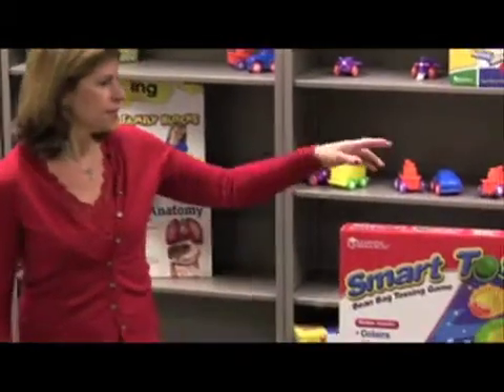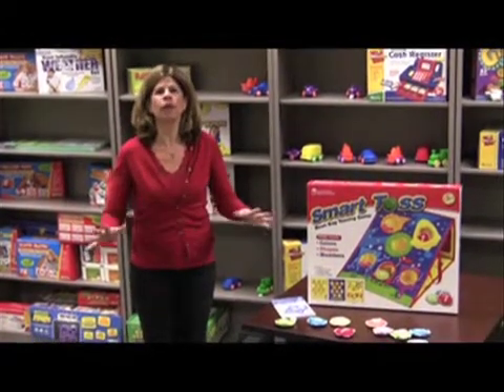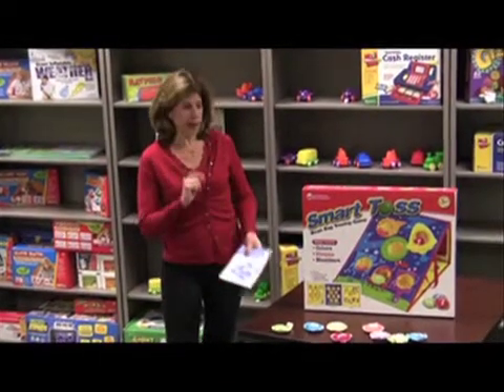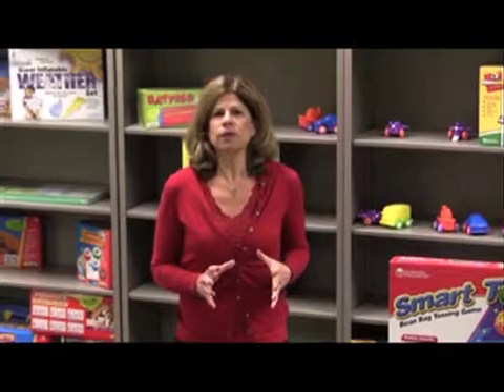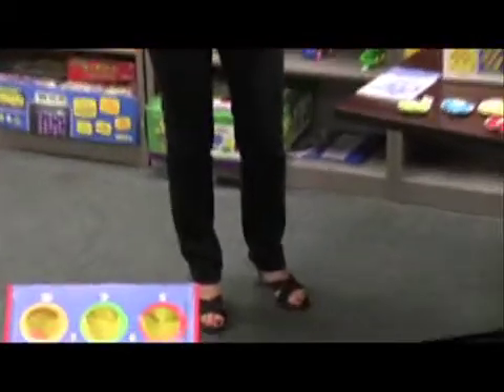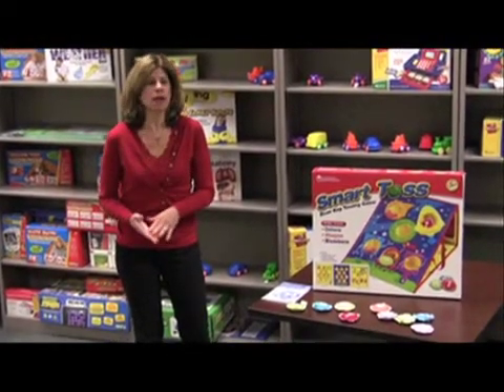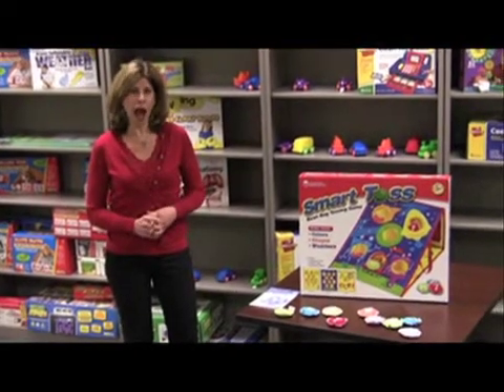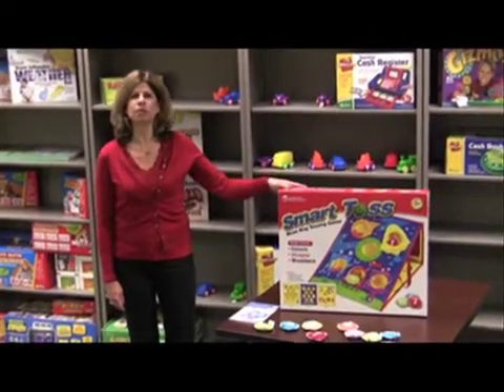Smart Toss™ Math Sports Game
Looking for some major-league math fun? The Smart Toss™ Math Sports Game is a tossing game that targets simple addition and subtraction skills, and is a hole-in-one with young sports fans! Engage kinesthetic learners with four different game designs -- baseball, bowling golf and basketball! Stores easily.